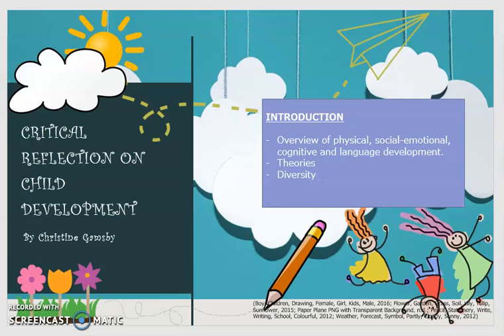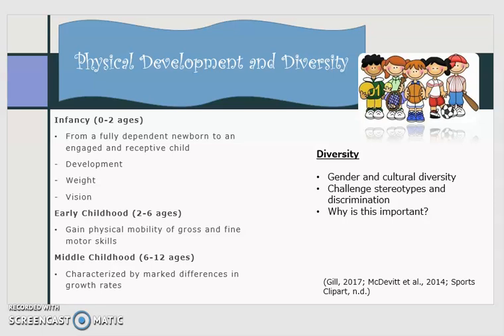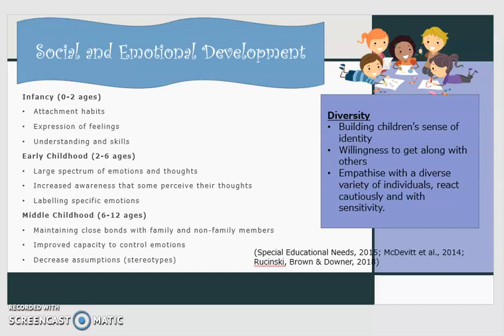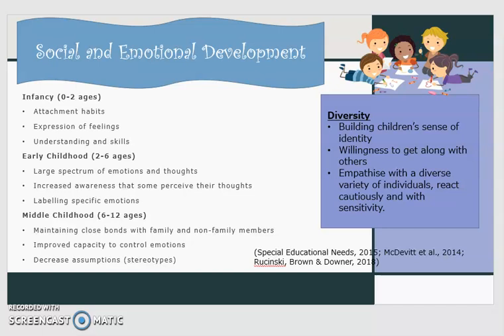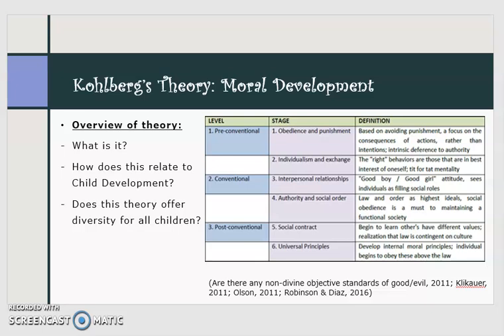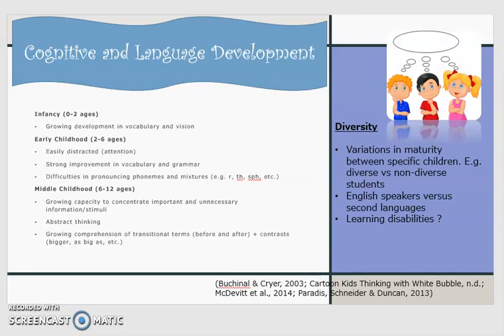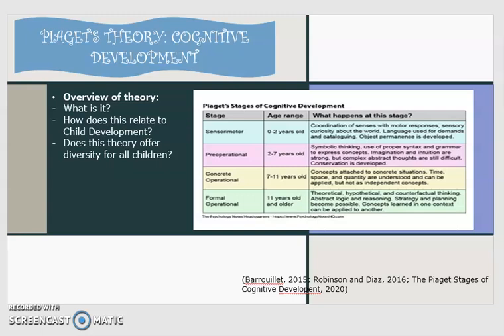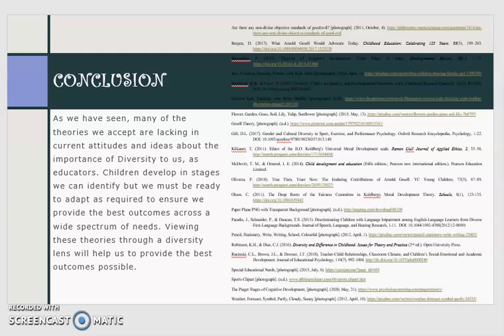Critical Reflection on Child Development